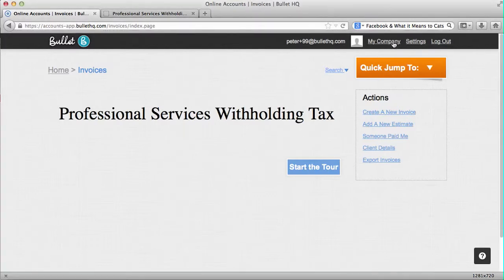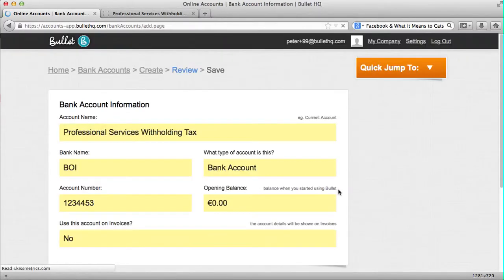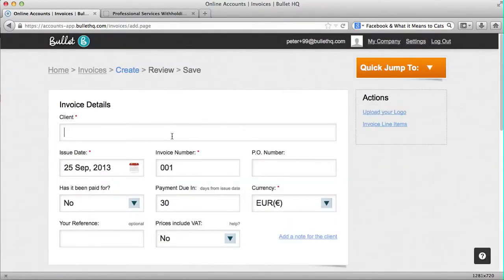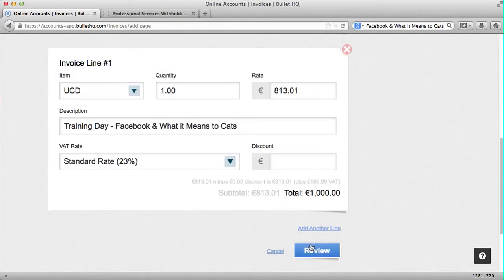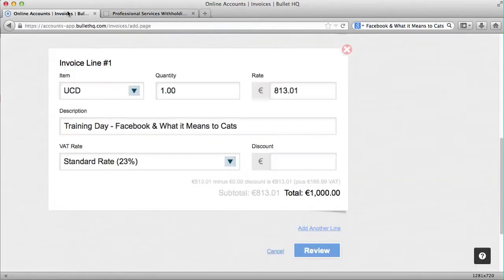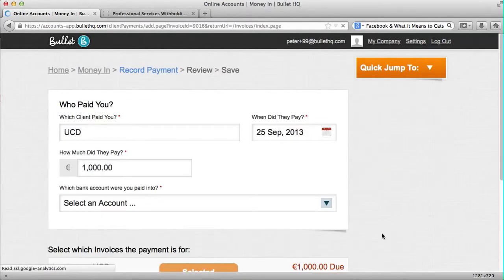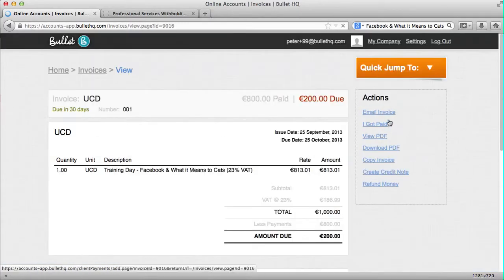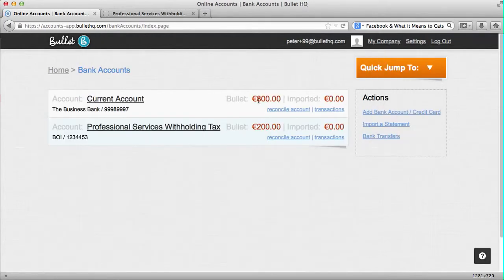What Is & Mastering Professional Services Withholding Tax Ireland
So, you've just completed nice social media training job for a university on 'Facebook and what it means to cats'. You check the bank and see they've paid you, but there is only €800 euro there not the €1,000 you agreed. Before you pick up the bat phone calling injustice. STOP. COLLABORATE & LISTEN you've just said hello to Professional Services Withholding Tax.